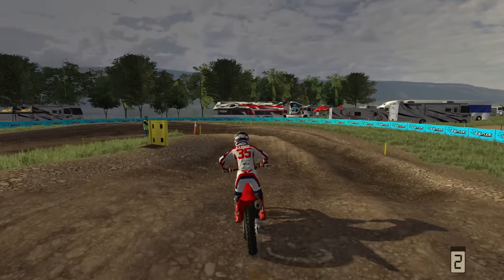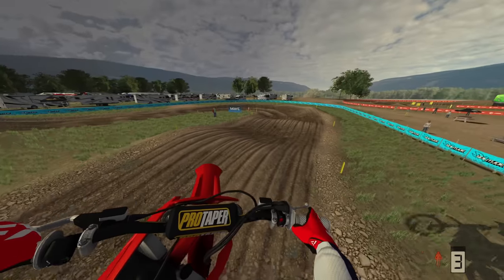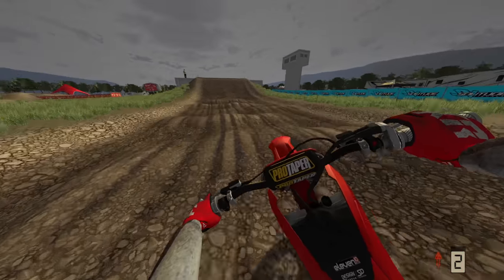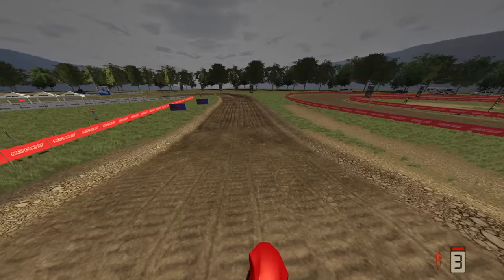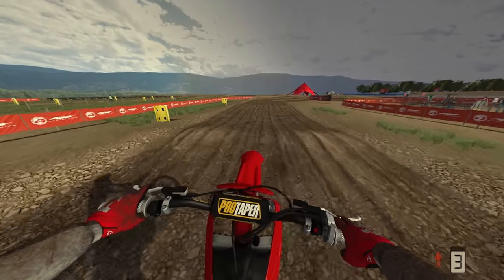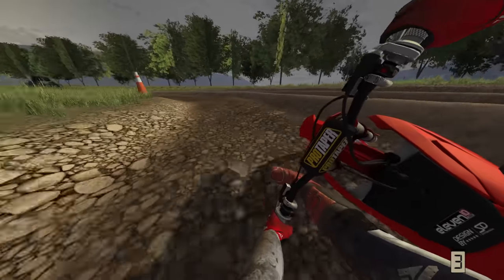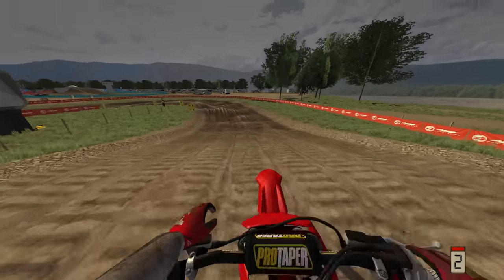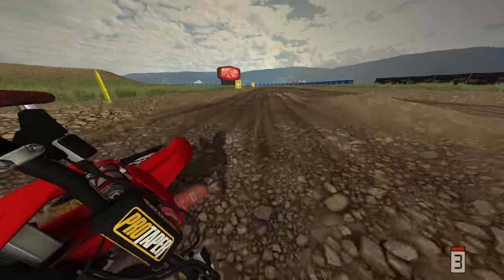WE NEED TO TALK...